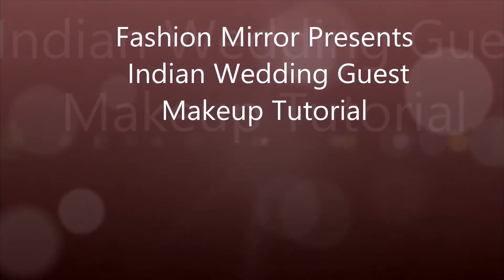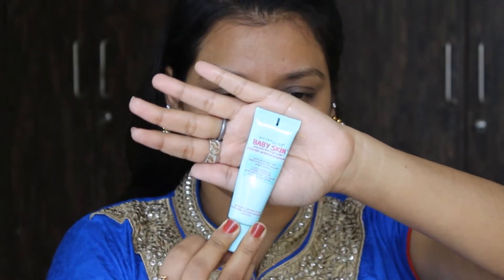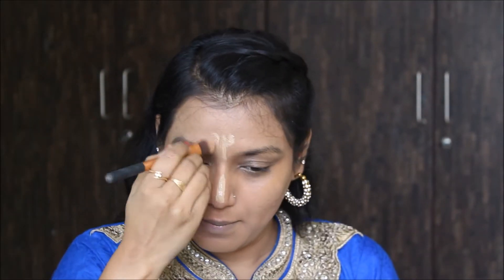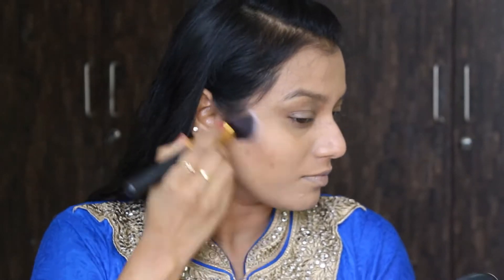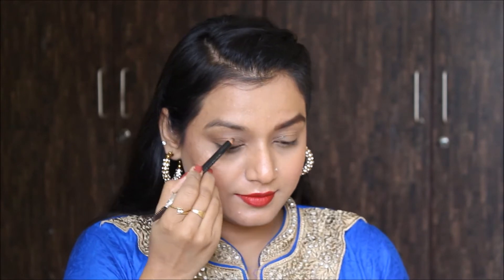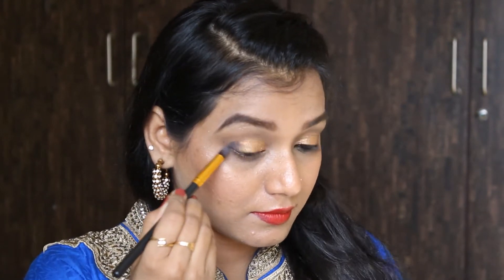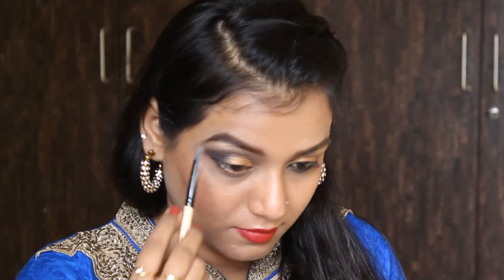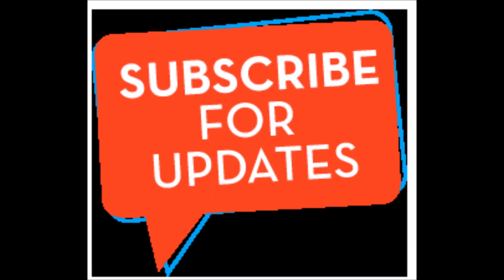Indian Wedding & Reception Guest Makeup Tutorial . GRWM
Hi everyone,
My name is Divya.So today, I have done a Indian Wedding Guest make up tutorial for you guys. Its simple and easy to achieve this look.
 FOLOW ME AT FACEBOOK - @fashionmirror123
 EYES
Colorbar pencil Chestnut 001
Inglot 326
Maybelline fit me concealer 20
Revolution  (Big kiss) blue colour
Insight  linear
Maybelline super black kajal
Maybelline  colossal  volume express mascara
 FACE
MAC Primer Natural Radiance
Maybelline Pore Eraser
MAC correct and conceal palette ( orange)
MAC deep dark A55
MAC fix plus
Sivanna shimmer Brick
LIPS
Glam 21 L-30 red
how to do facial at home